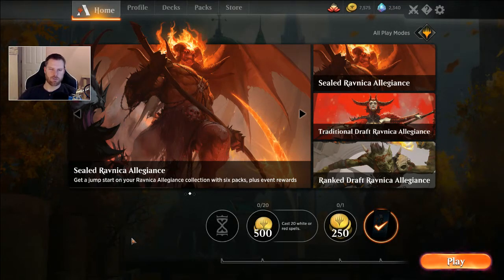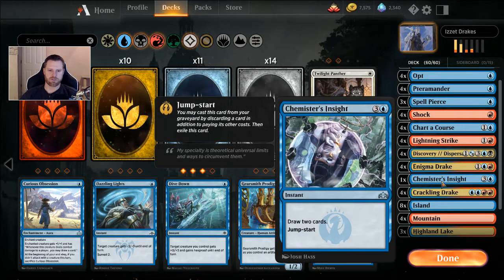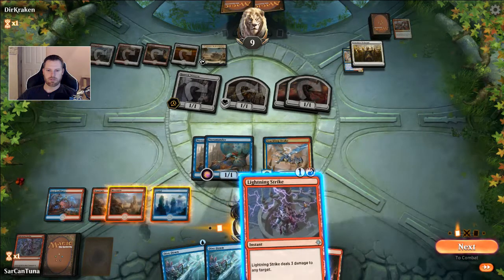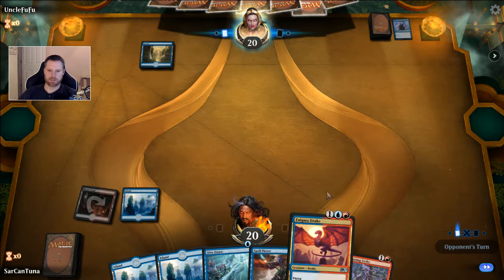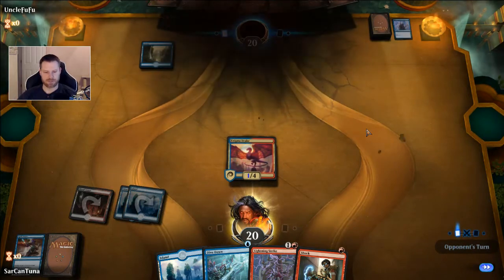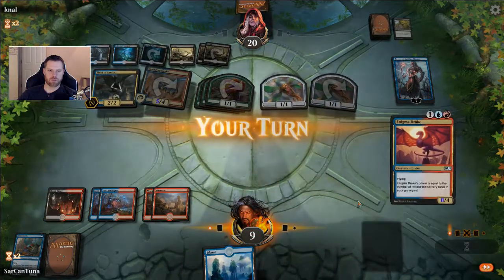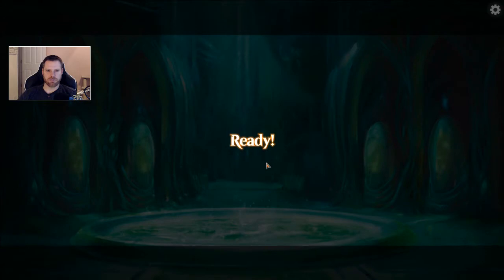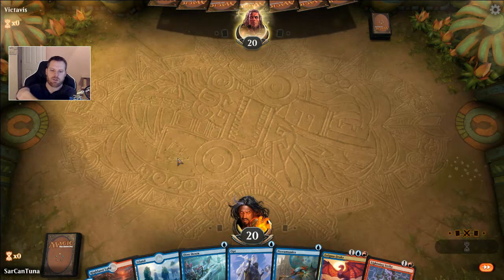Izzet Drakes budget deck build for Ravnica Allegiance MTG Arena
Budget friendly Izzet Drakes deck.  It's only effective about 50% of the time, which isn't bad.  Upgrades to it would be Niv-Mizzet and Ral, and potentially Risk Factor.